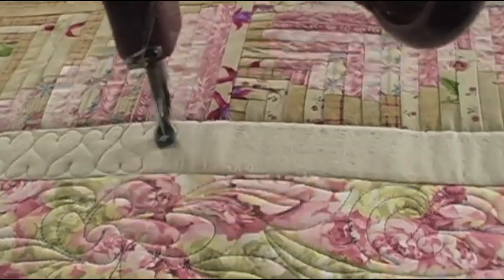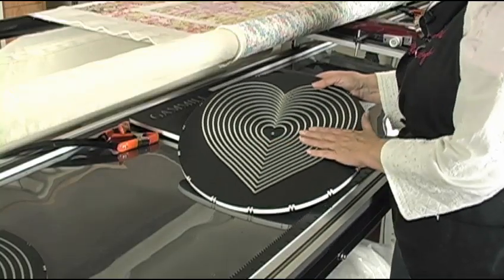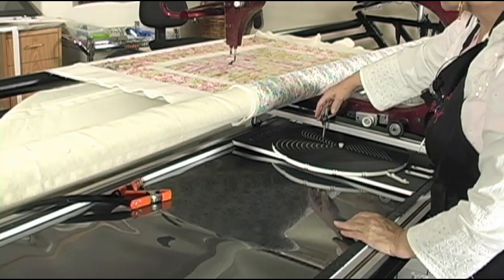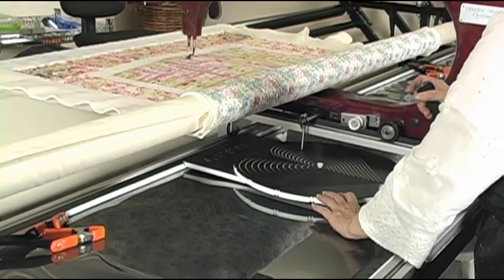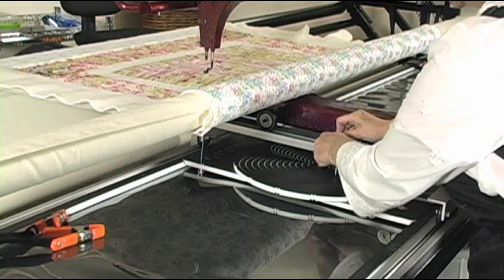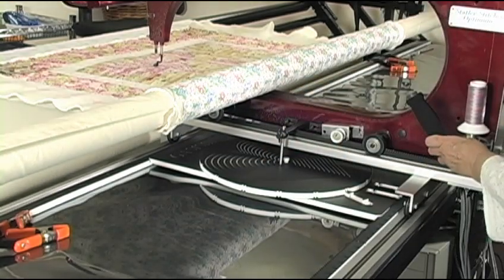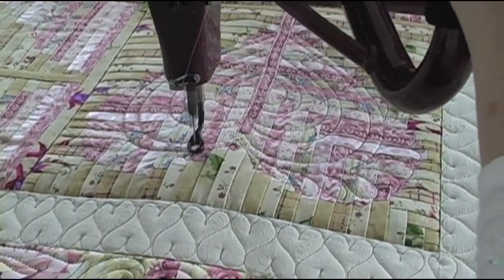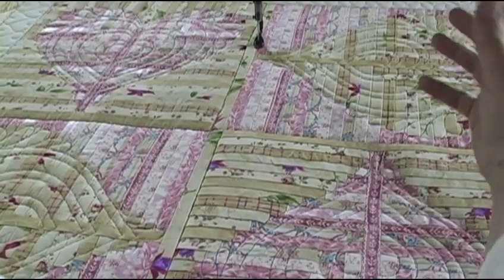Longarm Quilting--8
Hearts & Feathered Wreath Designs.  Cool!